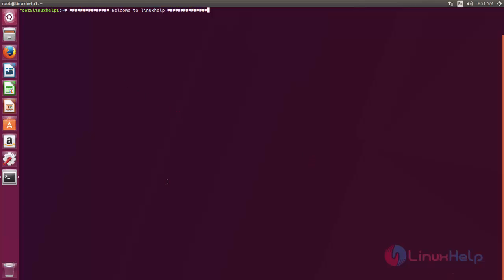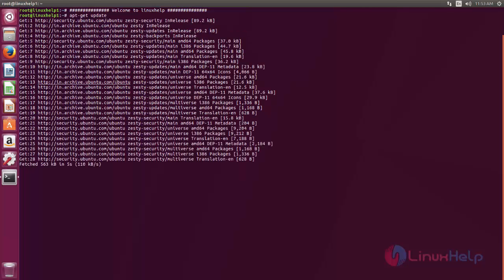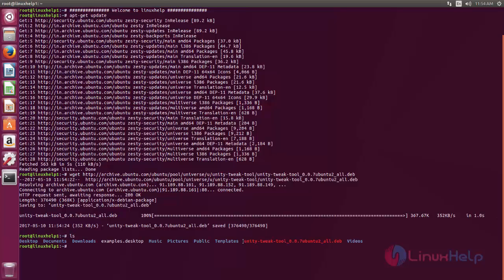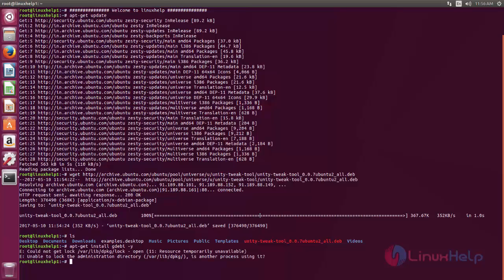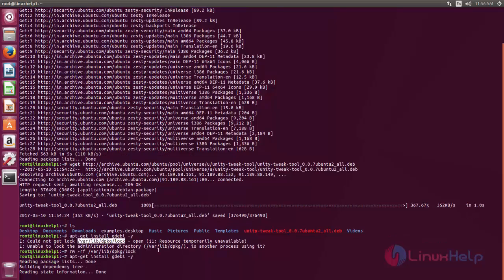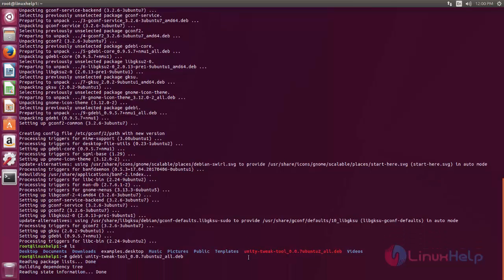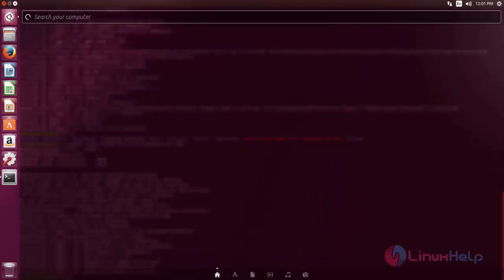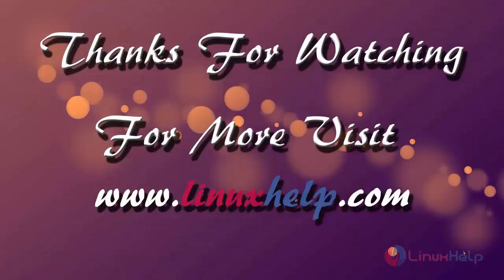How to install Unity Tweak Tool on Ubuntu 17.04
This video covers the installation of Unity Tweak tool on Ubuntu. Unity tweak tool is fast, simple and easy to use interface for Unity Desktop Environment.